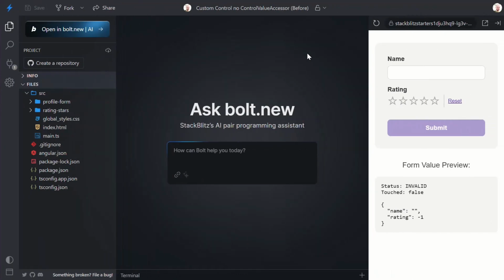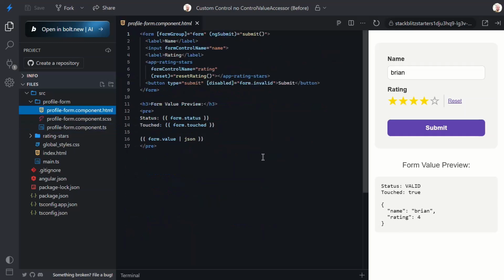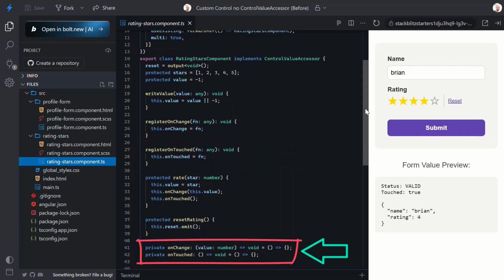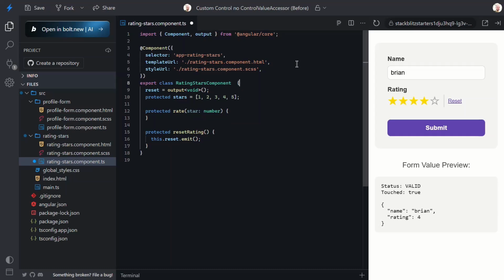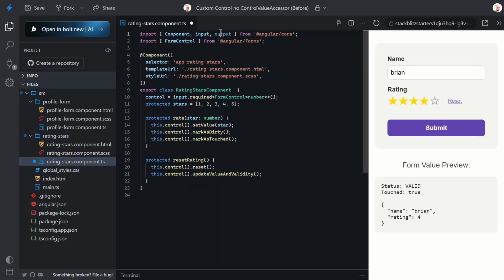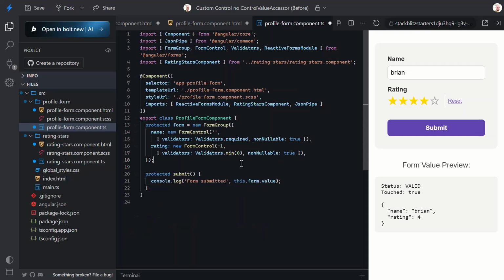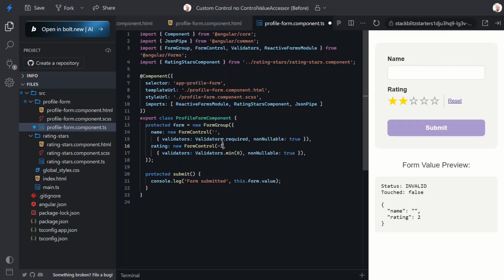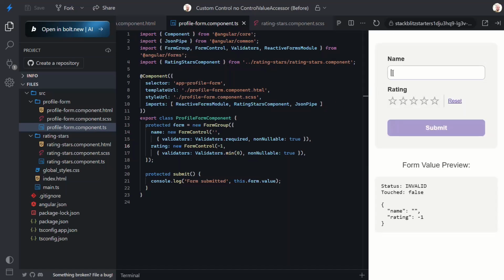Still using ControlValueAccessor? It might be overkill 🤷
Struggling with ControlValueAccessor in Angular? You’re not alone.

In this video, I’ll show you how to simplify your custom form controls using modern Angular features like signal inputs and FormControl bindings. No need for interfaces, providers, or boilerplate. We’ll refactor a star rating custom control component, built using ControlValueAccessor, to be reactive, lean, and easy to maintain. All while keeping full integration with Angular Reactive Forms. Whether you’re building a toggle, slider, or star rating control like this one, this modern approach can drastically simplify your code.

This video showcases Angular with signal inputs, reactive forms, and a modern approach to custom form controls. By directly binding a FormControl to a component with a signal input, you can potentially get a cleaner API with full form status tracking, no ControlValueAccessor required.

📖 Chapters:
0:00 – Introduction
0:37 – Current App Setup
1:15 – Form and Template Code Review
2:00 – ControlValueAccessor Under the Hood
3:03 – Start the Refactor
5:02 – Reactive Click Handling
5:53 – Template and Input Updates
6:37 – Final Refactor: Parent Form Cleanup
7:18 – Validation & Initial Value Support
8:05 – Handling Disabled State
8:48 – Wrap-Up: When Not to Use ControlValueAccessor